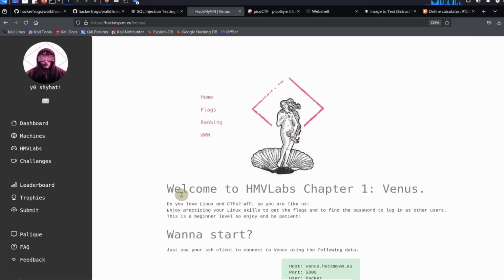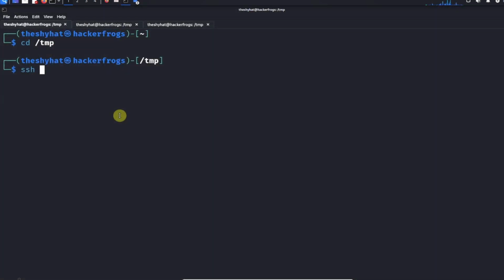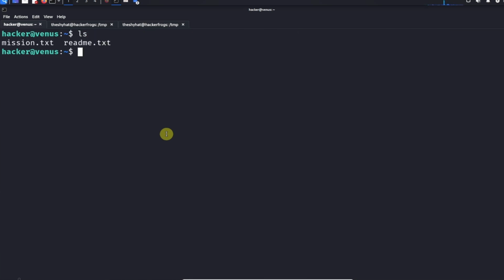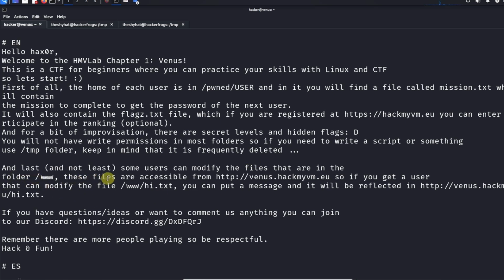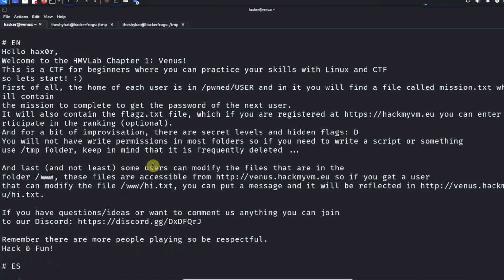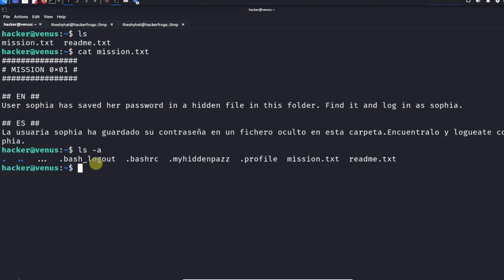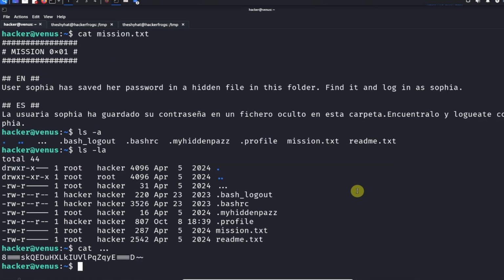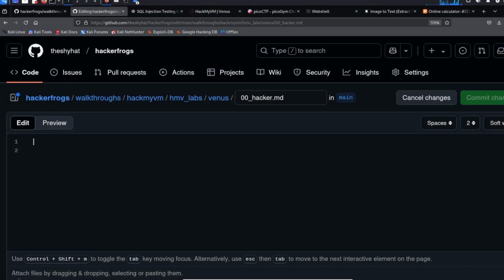HackMyVM - Venus CTF labs - Level 1: Hacker - Linux Hidden Files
Use this command on the terminal to login to the level:
Password is havefun!